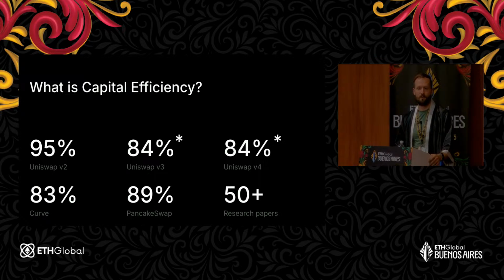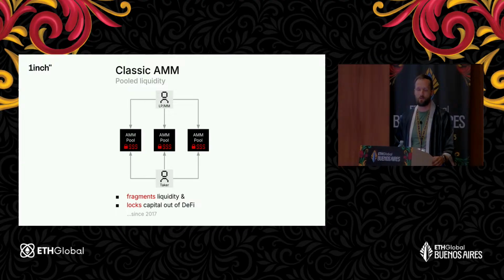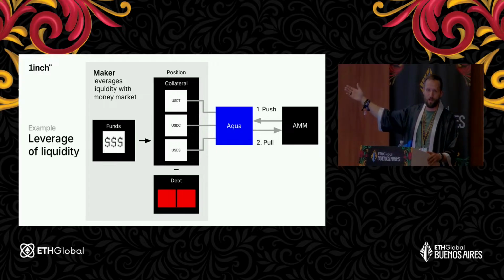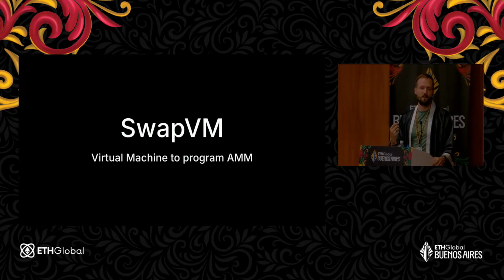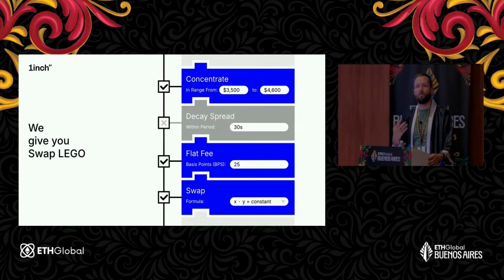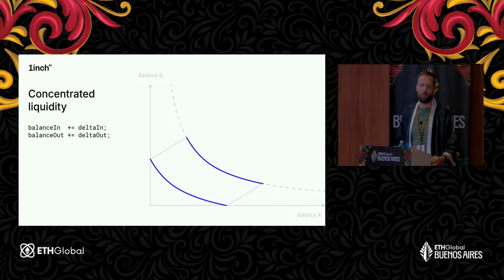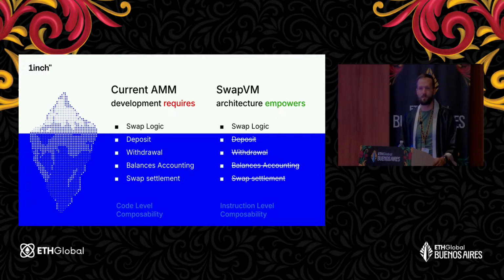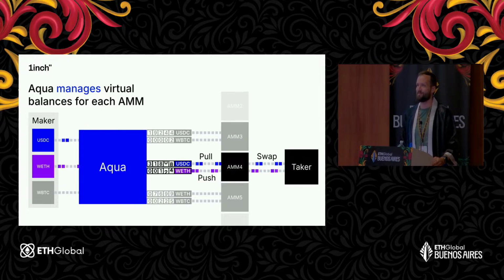ROOM 1 - The Art of AMM I Anton Bukov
Join Anton Bukov for this workshop titled "The Art of AMM", live at ETHGlobal Buenos Aires 2025!